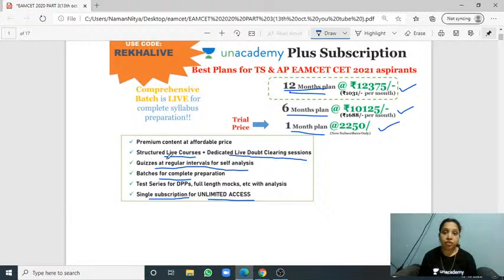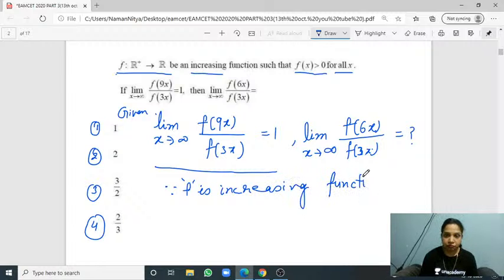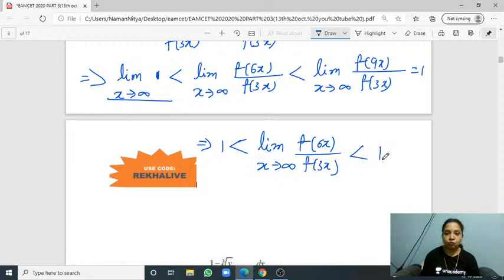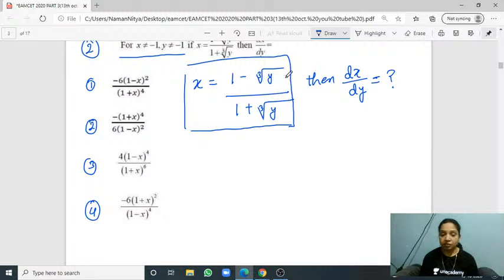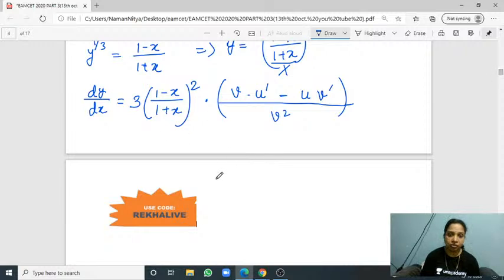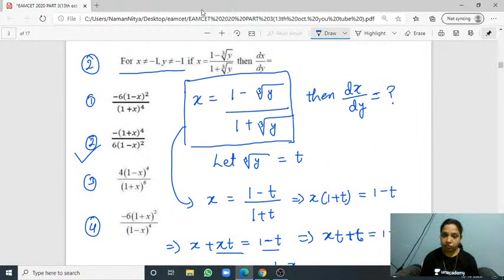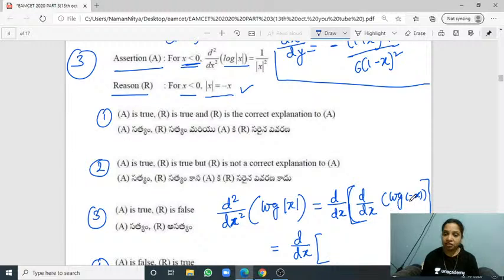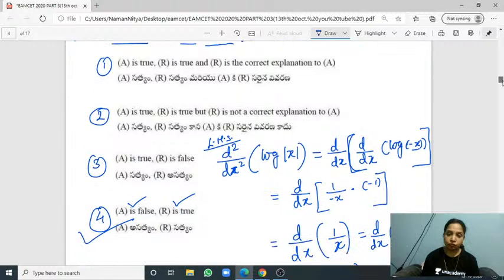EAMCET 2020 : Paper Solution | EAMCET Mathematics | Unacademy EAMCET | Crack EAMCET 2021 & 2022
Rekha Sinha is one of the top Educators in the Unacademy EAMCET Category. She has 10 years of experience in teaching the students for State board and CET. In today's session, Rekha Ma'am will take you through the EAMCET 2020 Mathematics Paper Solution. Watch the video to know all about the topic. Let's Crack EAMCET together!!

1. Learn from your favorite teachers
2. Dedicated DOUBT sessions for EAMCET 2021 & EAMCET 2022
3. One Subscription, Unlimited Access to Live Online Classes and Videos
4. Real-time interaction with best-in-class teachers
5. You can ask doubts in live online classes
6. Limited students in each EAMCET Online Class
7. Download the videos & watch offline

✅For all the new learners of Unacademy, use the code ""REKHALIVE"" to get the subscription for 1 month at Rs.2250/- to get access to the premium content. Limited Period Offer. Valid till 31st October 2020